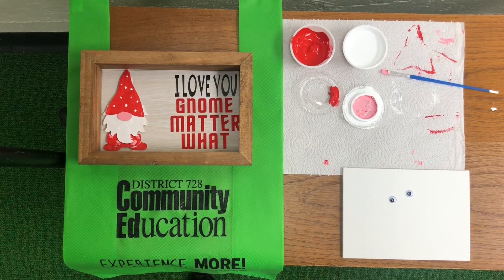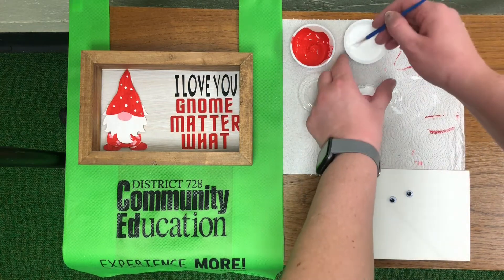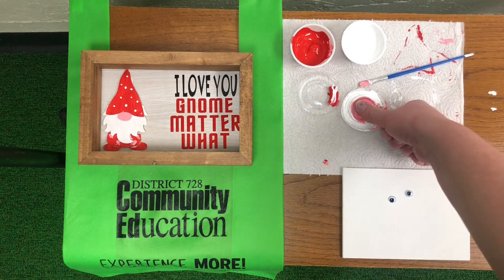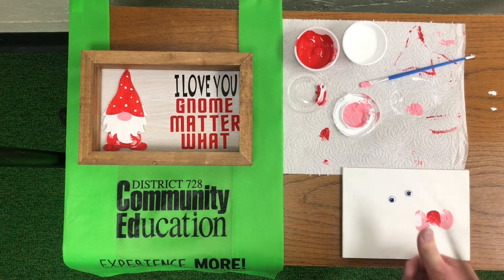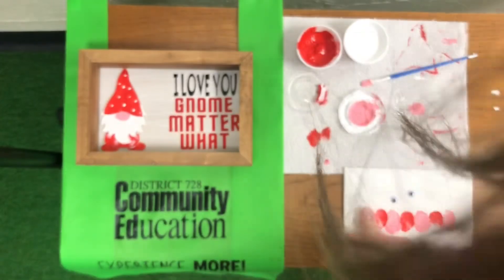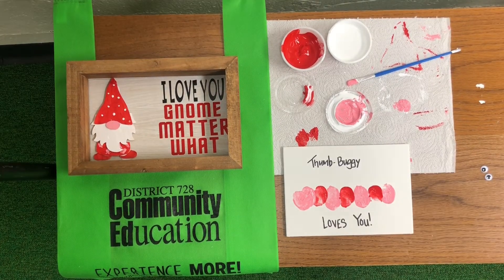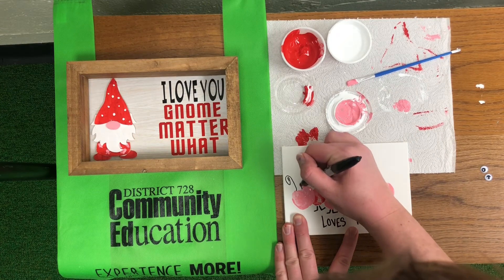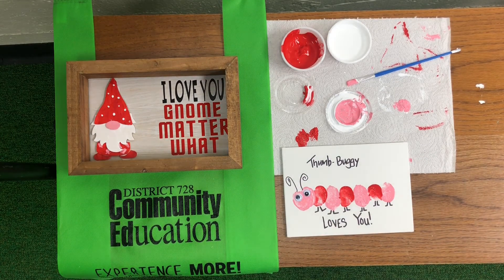Thumb-Buggy Loves you Valentine Craft Kit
Our kid's craft kit is perfect for your child to make a special valentine's gift for a parent or grandparent! The kid's craft kit includes a 4x6" canvas, paint and marker. The step-by-step video tutorial will walk you through creating the fingerprint LOVEBUG painted canvas sign.